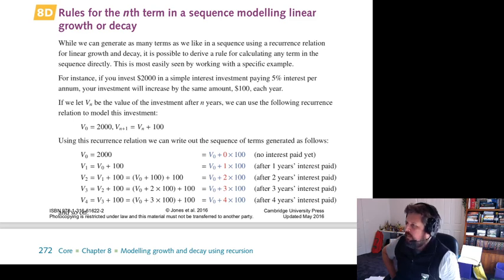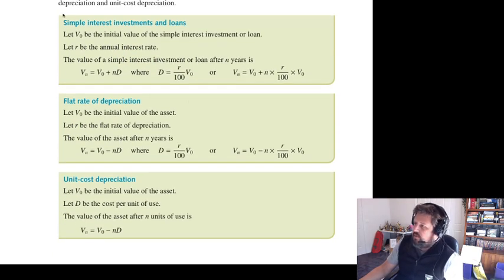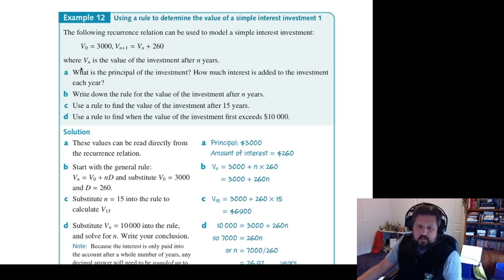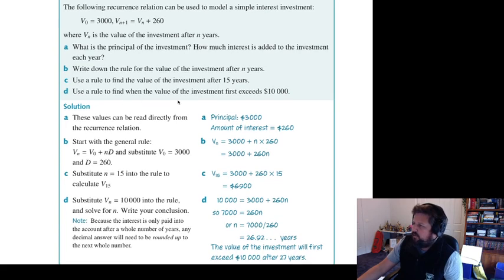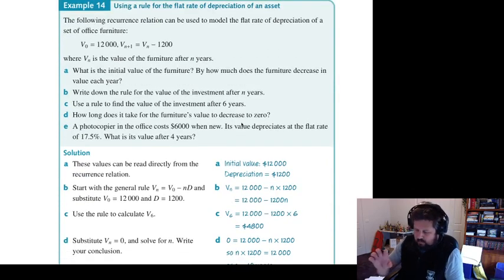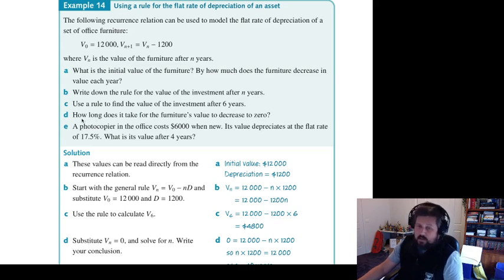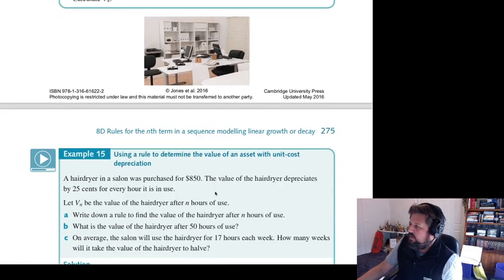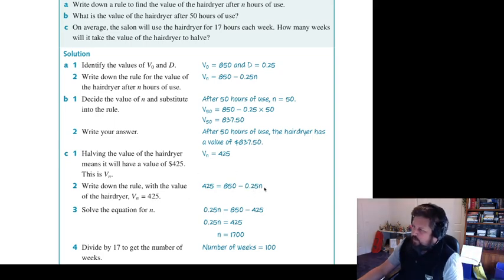Rules for the nth term in a sequence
Year 12 Further Exercise 8D Rules for the nth term in a sequence.  Looking at using Linear growth and linear decay to calculate the nth term in a recurrence relation. Textbook: Cambridge Senior Mathematics Australian Curriculum/VCE Further Mathematics Units 3 & 4 Jones, Evans, Lipson, Staggard